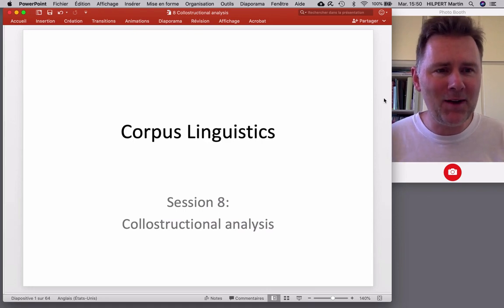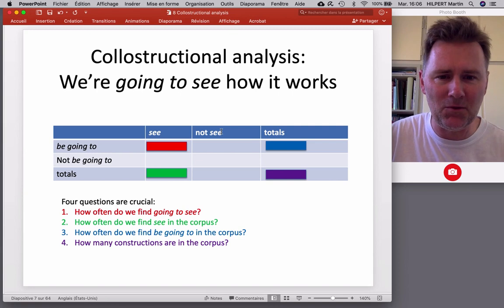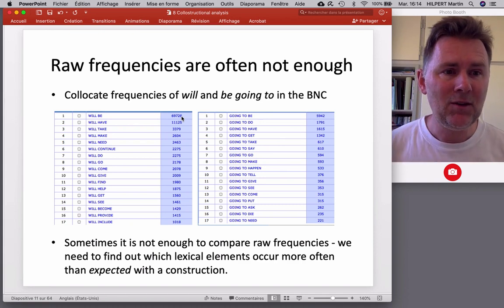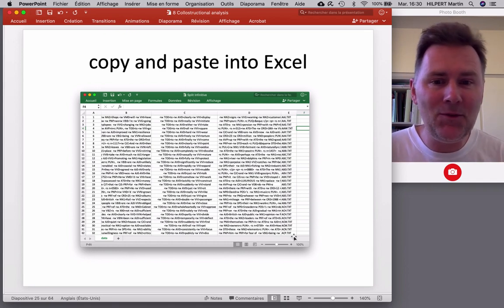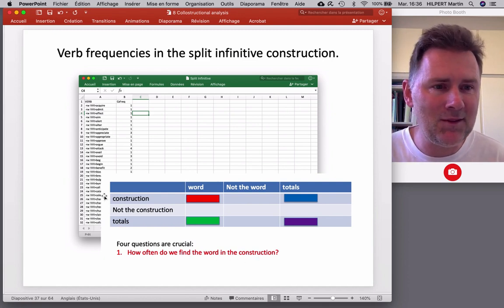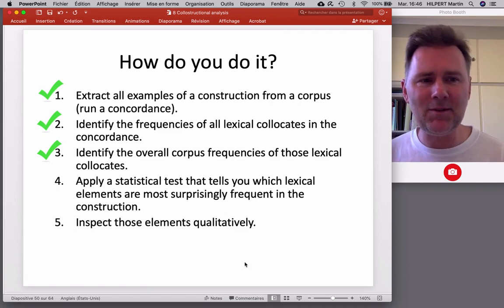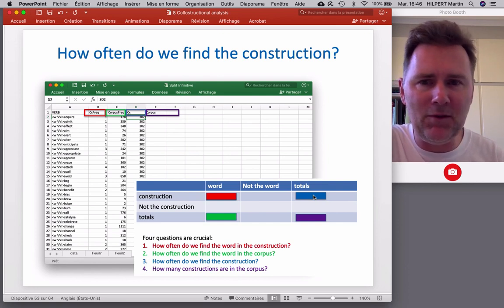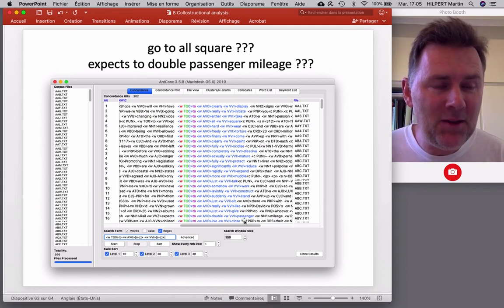Collostructional analysis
This video explains how to run a collostructional analysis. This is a beginner's guide. All you need is a concordance program (such as AntConc) and a spreadsheet software (such as Excel). If you want to follow the step-by-step instructions in the video, download the following materials: